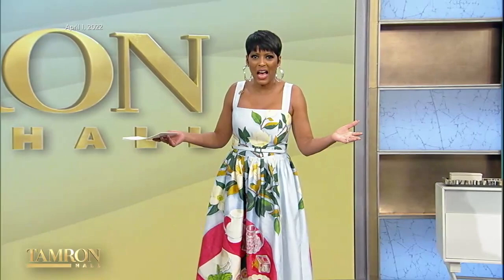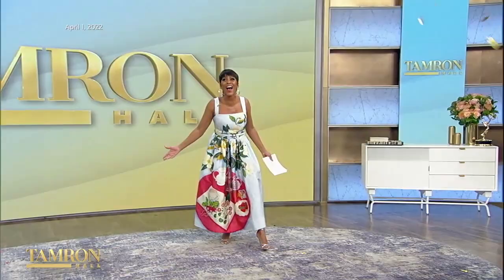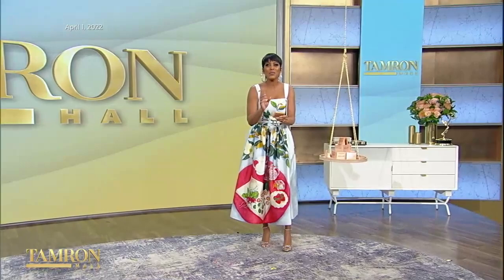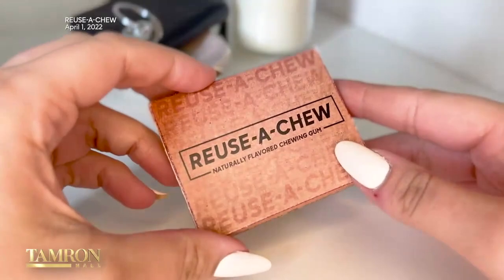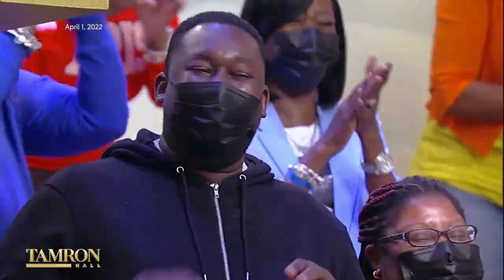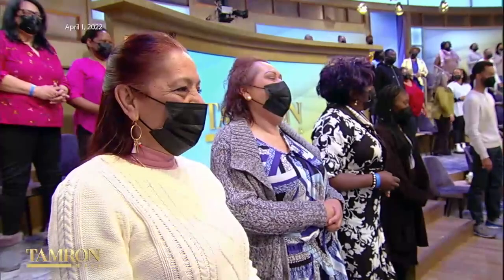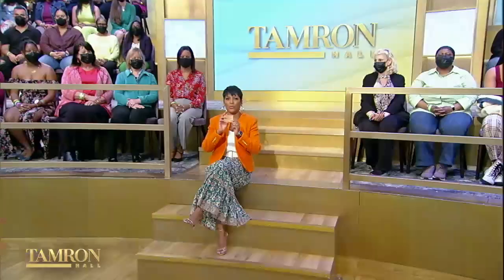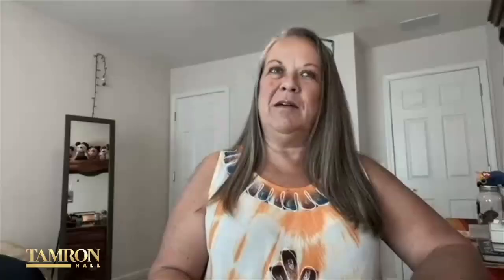These Tam Fam Members Are Still Scarred from Our April Fools’ Day Prank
We’re looking back at some of the most unforgettable Tam Fam surprises this season! In this clip, we look back at our April Fool’s Day joke and the Reuse-A-Chew recycled gum that everyone couldn’t stop talking about.